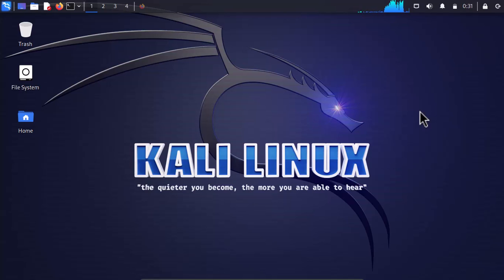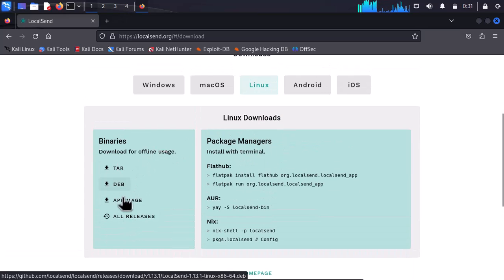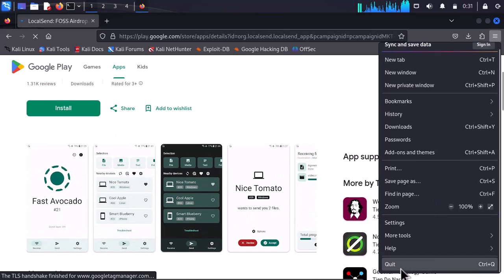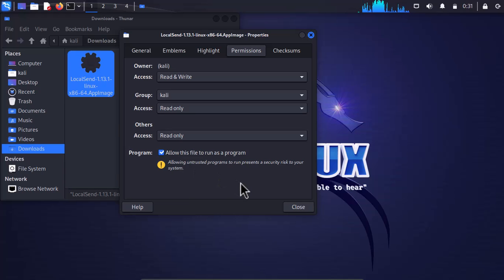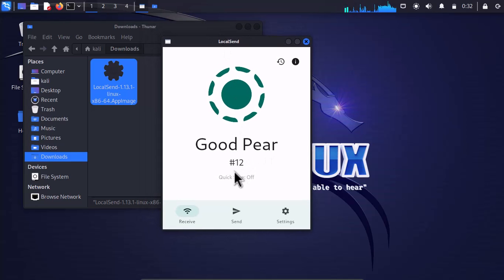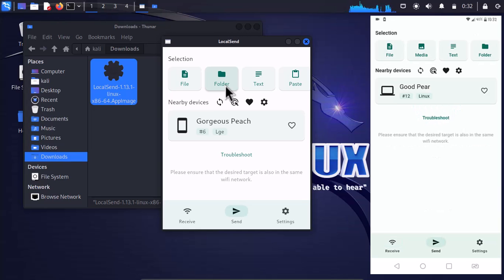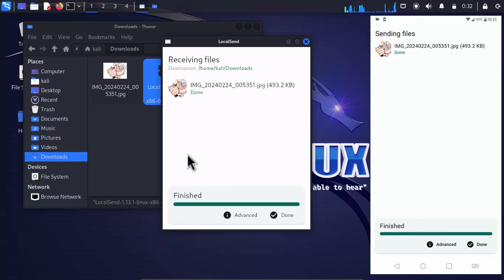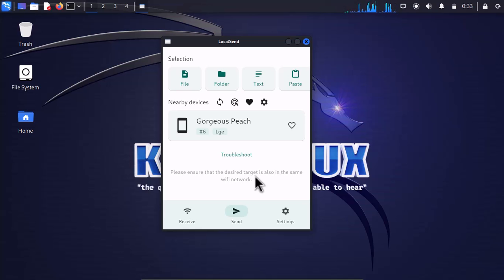How to Share Files between Kali Linux 2024.1 and Android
Are you Tired of cables and cloud storage to share files between your Linux PC and Android device? If you are then you are in the right place because you will Learn the step-by-step process of using LocalSend to seamlessly transfer files between your devices on the same Wi-Fi network, without the need for cables, subscriptions, or complicated setups.

Also Watch:
How to install VMWare Tools in Kali Linux 2023.4?